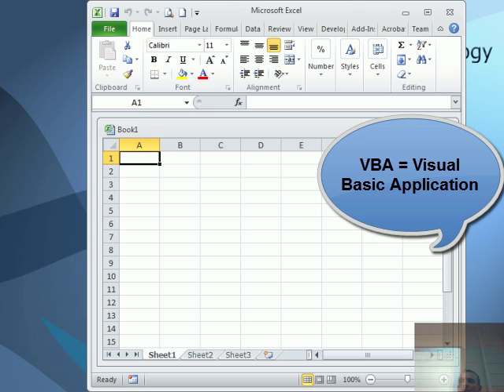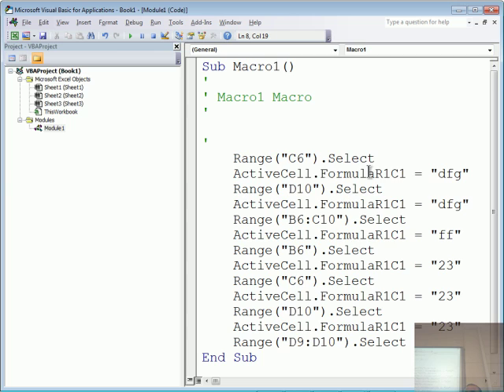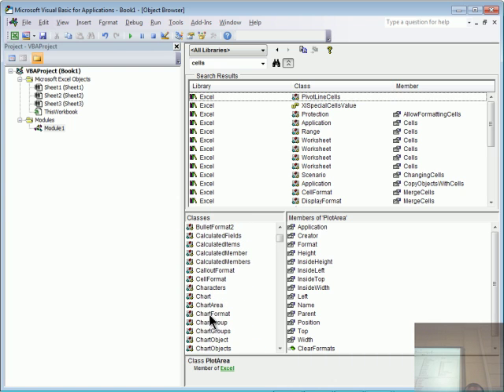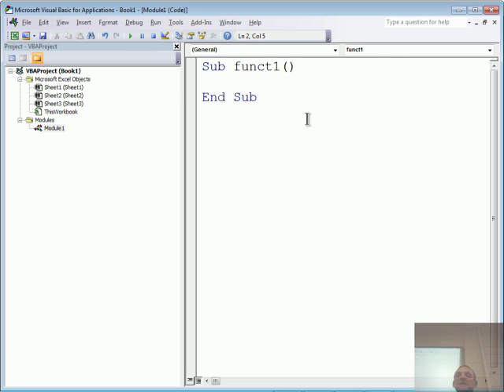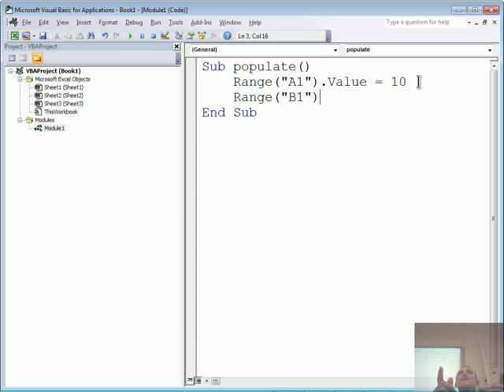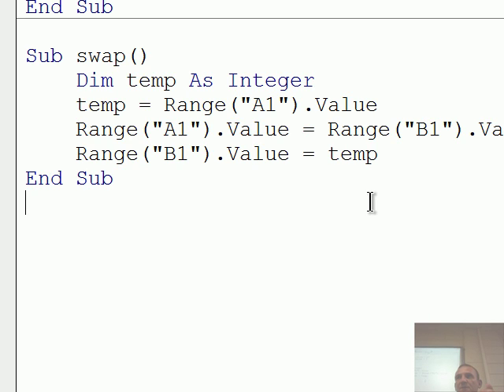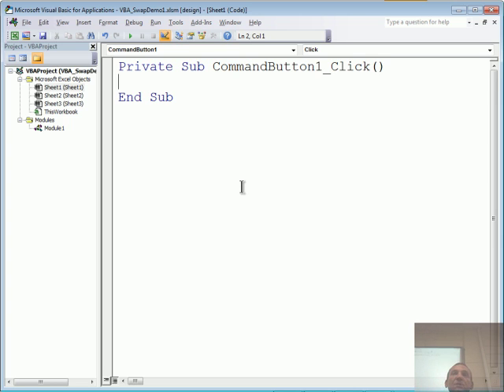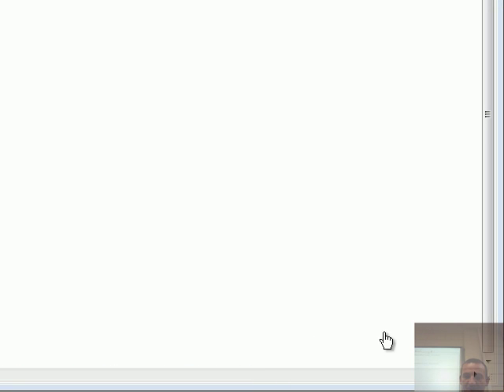Introduction to VBA Part 1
VBA Using Excel (Programming 1)